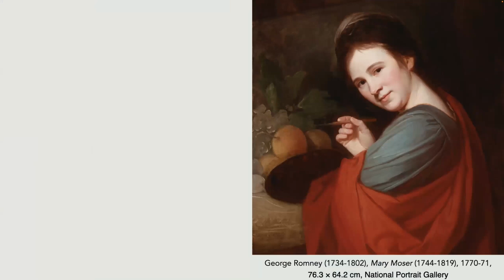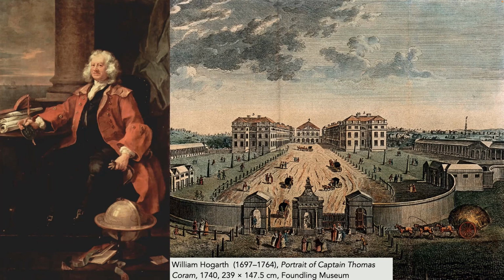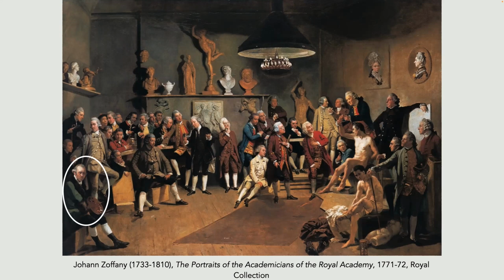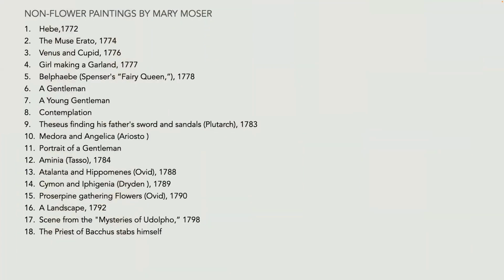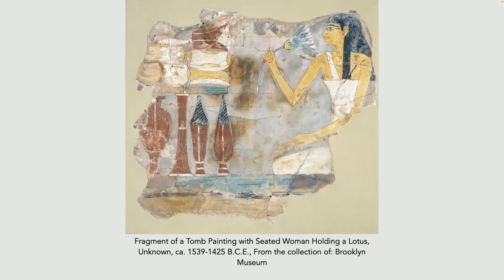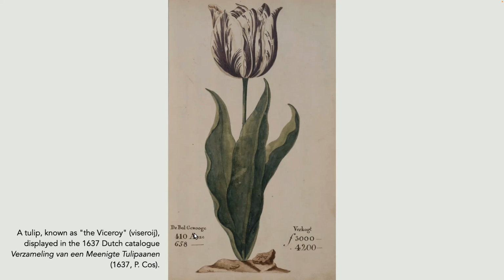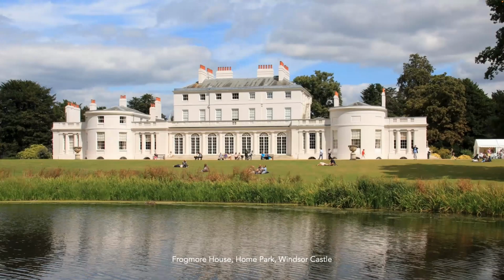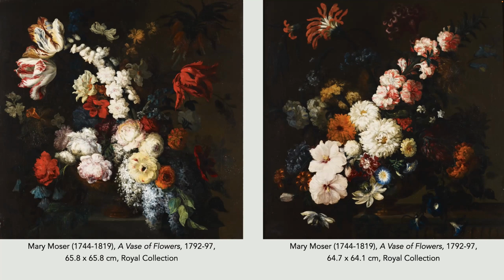20-01 Neo-Classical Art - Mary Moser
This talk is about the artist Mary Moser - but who was she? Few have heard of her today yet she was the youngest ever Royal Academician, and she was even proposed as a candidate for the Presidency of the Royal Academy, the most prestigious appointment in art in the country. I will explain why she was so well regarded and some of the difficulties faced by women artists. She was principally a flower painter and I will also explain why flower painting was so important. Finally, you may be thinking flower painting was respectable and unadventurous but you will see later that her life was a lot more exciting than that.